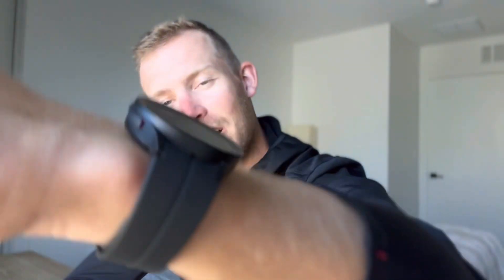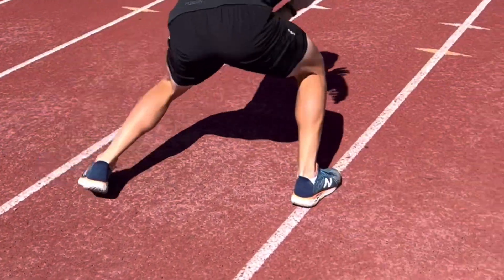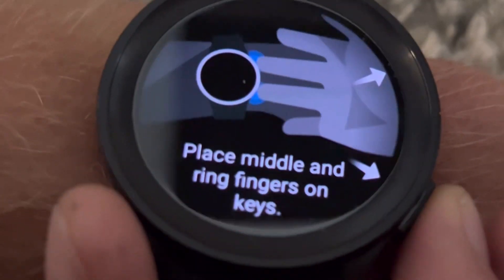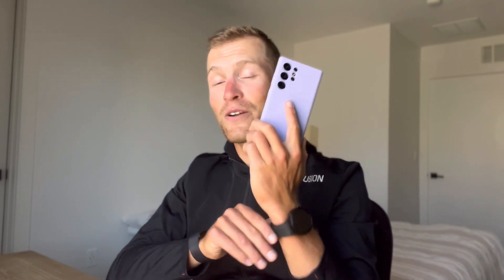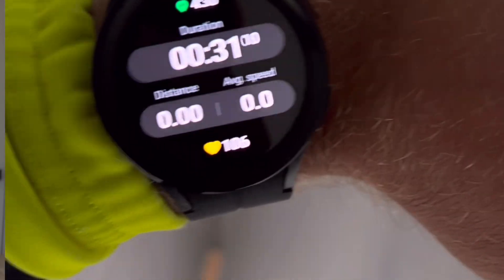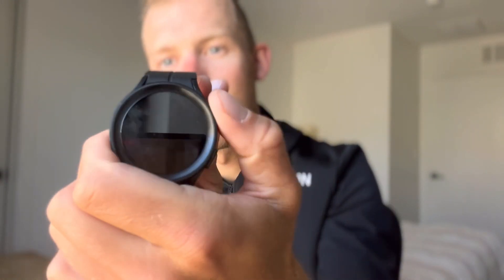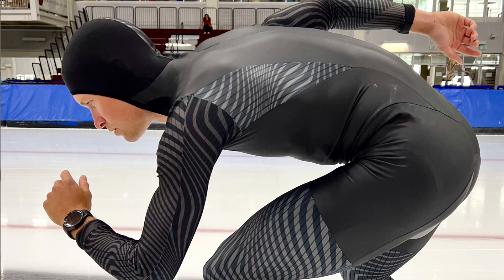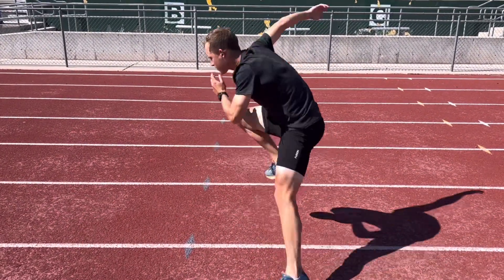Samsung Watch5 Pro - Inline skater POV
GRASPOR muscle oxygen Device 👉🏻 BONUS CODE 👉🏻 Viktor_OL_2026